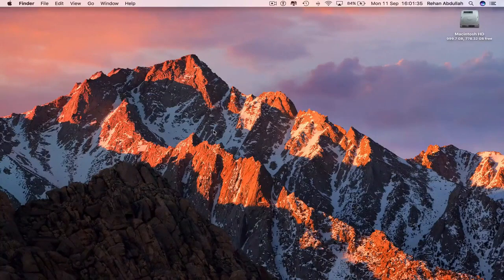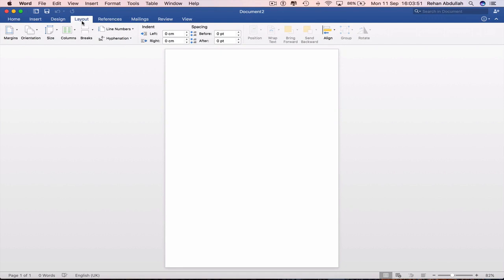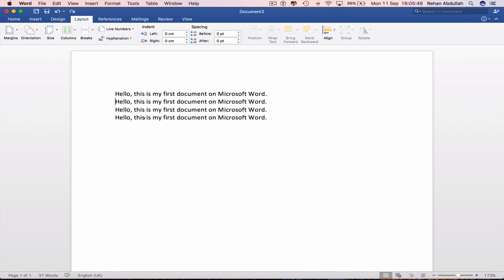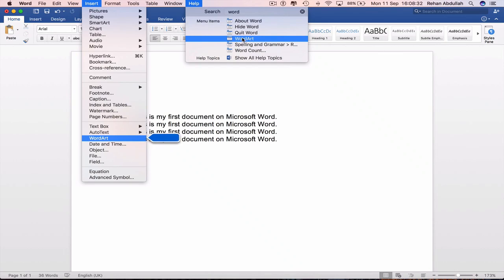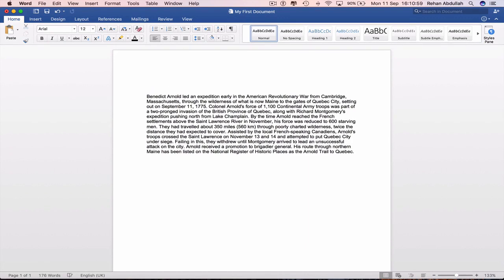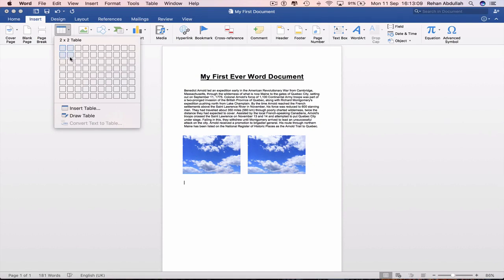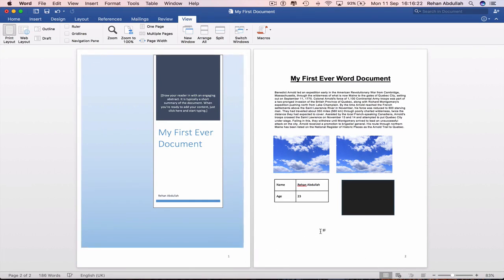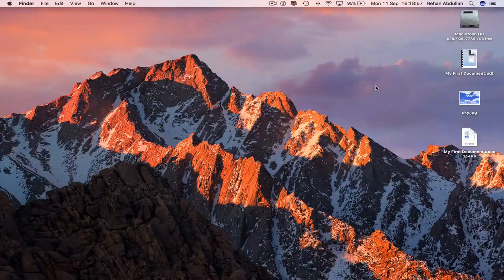how to use microsoft word for office 365 using a mac basic tutorial